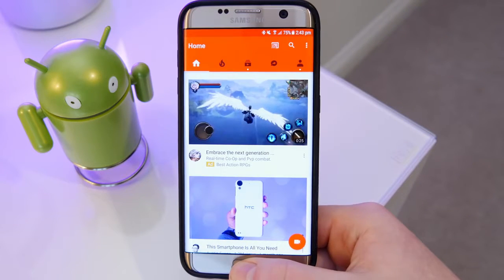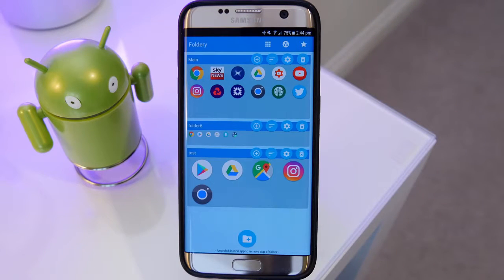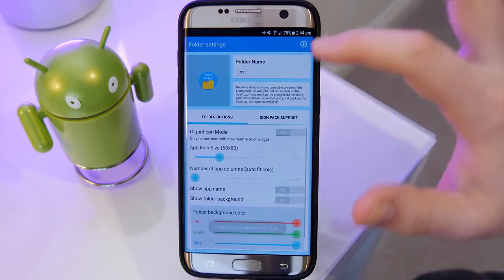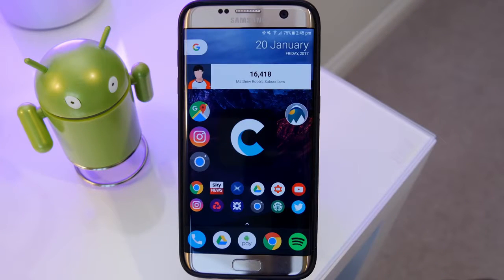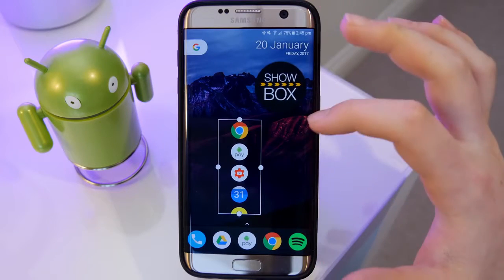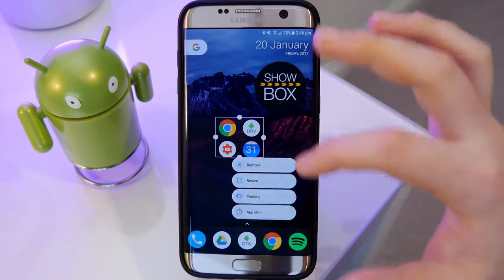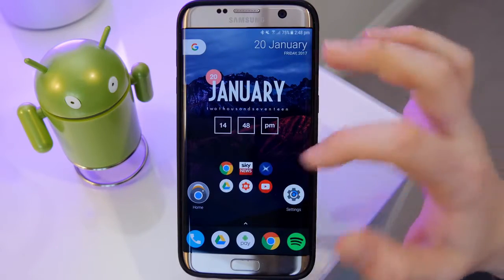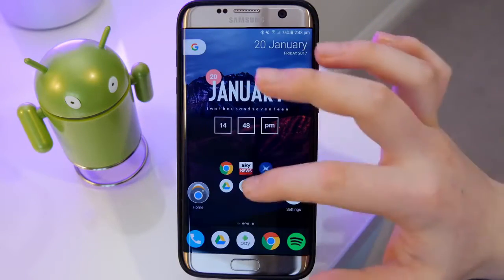Foldery Multicon Folder Widget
Designing widgets of apps folders on the desktop of your device. Designed for the purpose of having more icons on the desktop than the Android allows on your device. But you can also increase the size of the app icon, thought for people who need to see some big icons or giganticon.